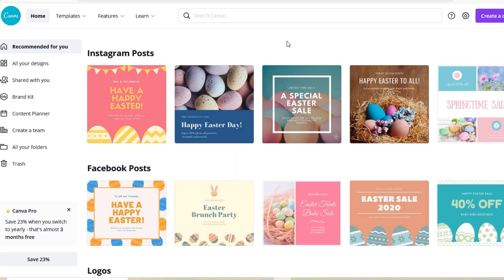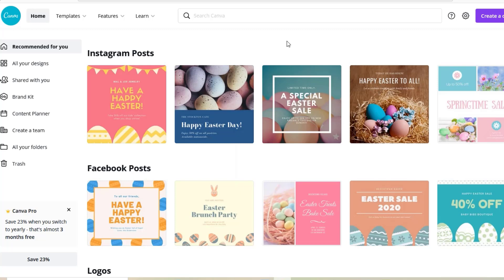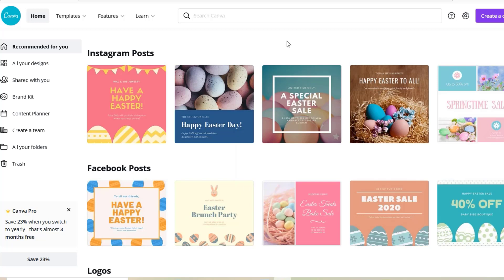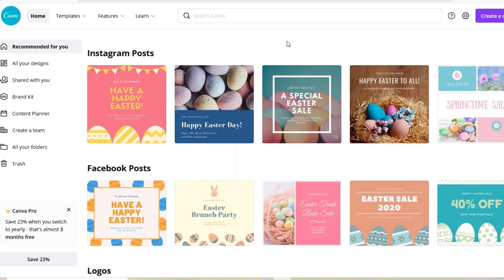Create a Motivational and Gratitude Journal Notebook For Amazon KDP With Me In Canva! Canva Tutorial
In this video I show you how you can create KDP motivational gratitude journal notebook interior and cover easily with Canva.
Gratitude journals do quite well on Amazon KDP and they have quite low BSR ratings, which means they sell well.